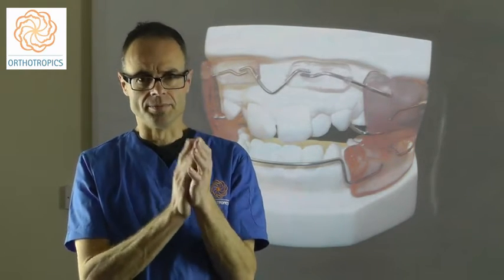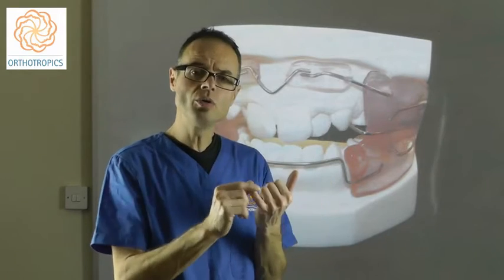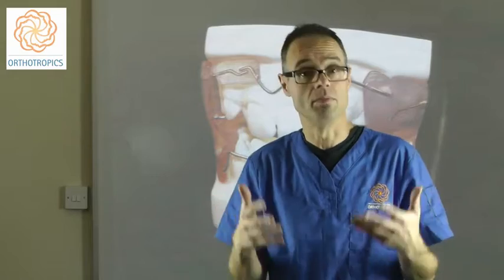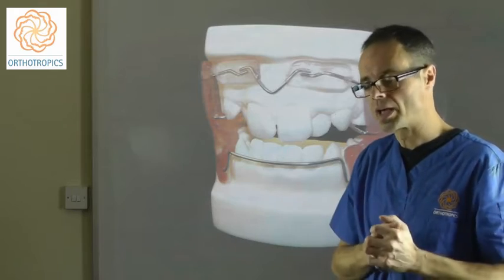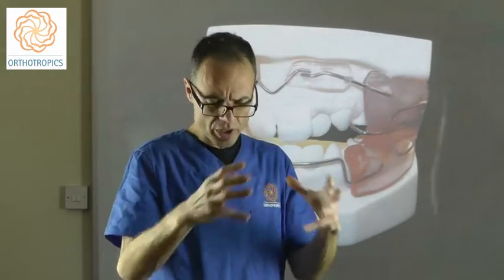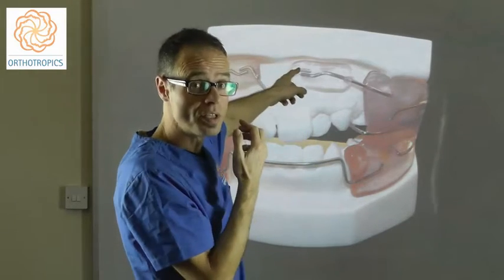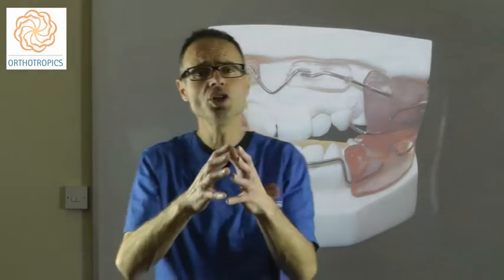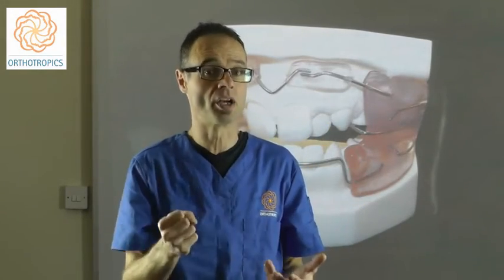Effect of Fankel Regulator on Teeth Alignment & Bone During Orthodontic Treatment by Dr Mike Mew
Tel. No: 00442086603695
Address: 16A Pampisford Road
Purley
Greater London
United Kingdom
CR8 2NE